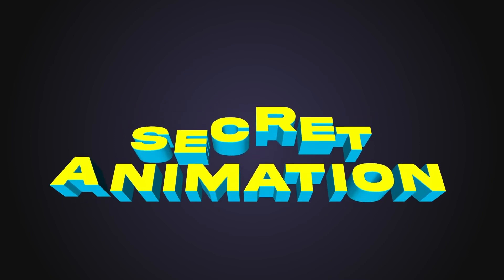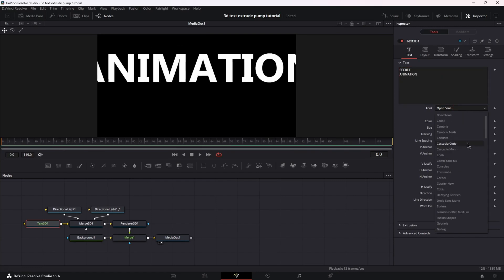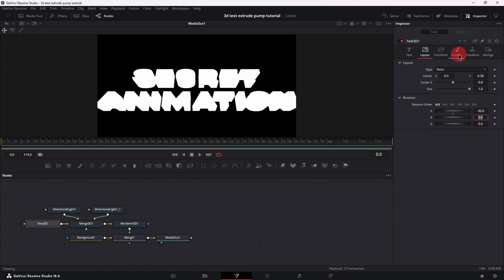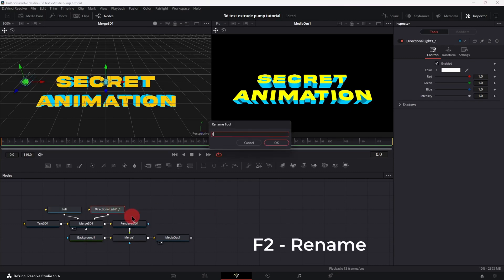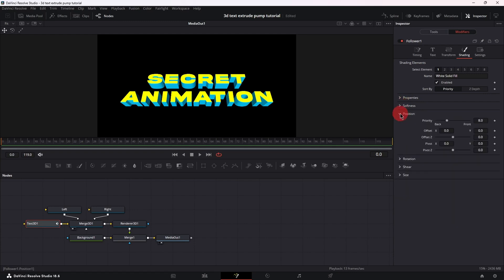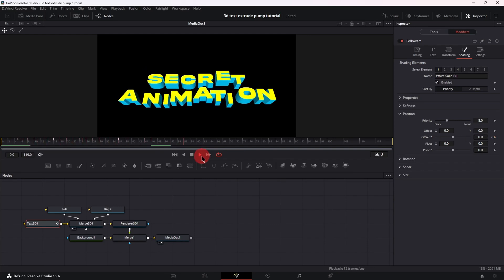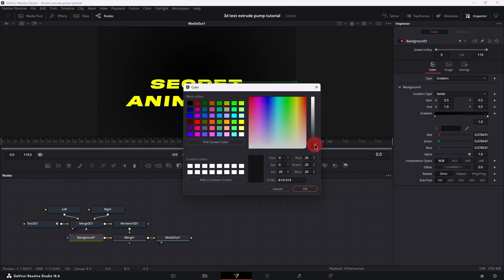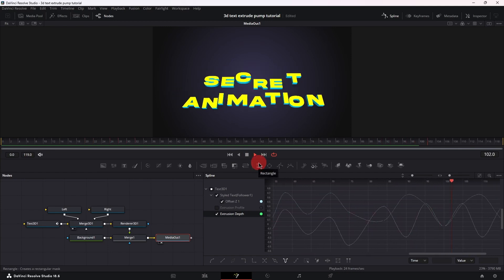3D Text Animation Techniques You're Missing in DaVinci Resolve Fusion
In this video you will learn how to create a cool and awesome looping 3D text pump animations by animating the extrude depth, in DaVinci Resolve Fusion.
This tutorial will also help you as a video editor and motion graphics artist.